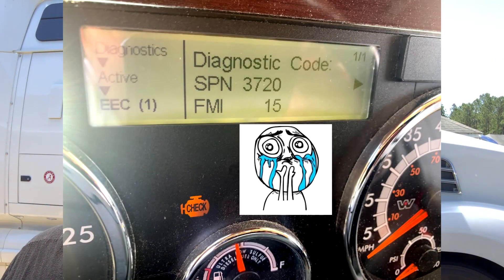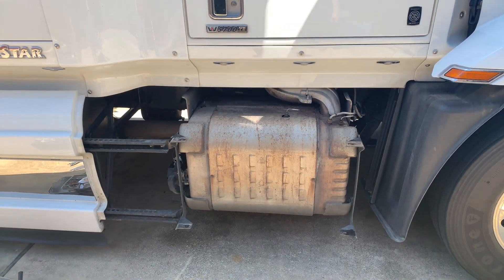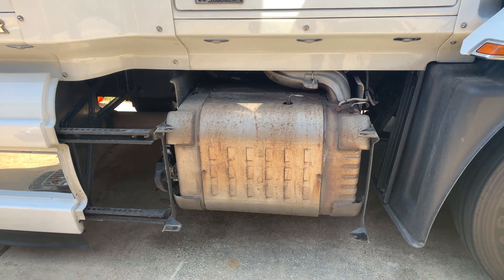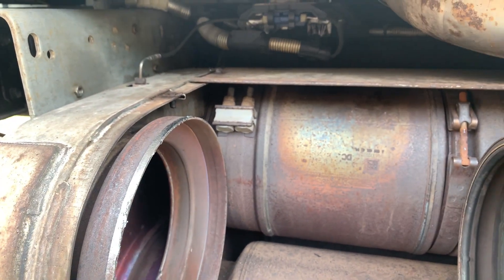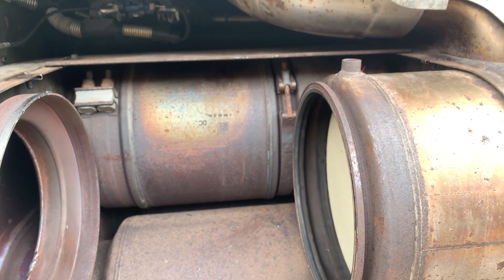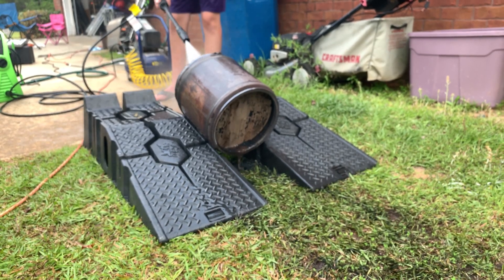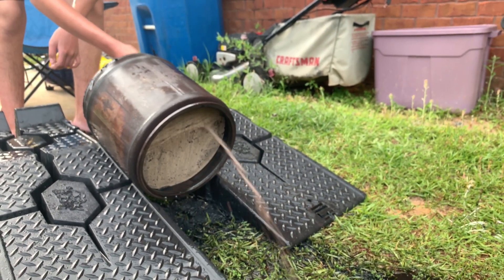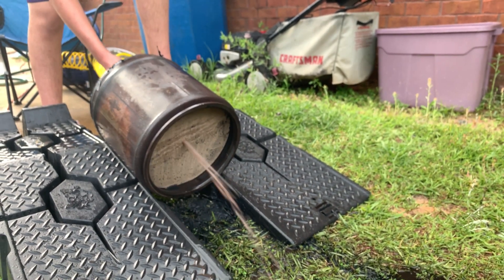How to clean The DD15 One Box DPF filters yourself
Guide on how to deal with the dreaded Detroit Diesel SPN 3720 FMI 15 DPF end of life on the budget.

Things you need:
DPF clamp and gasket kit
NexIQ USB Link 2 device
Laptop Windows PC